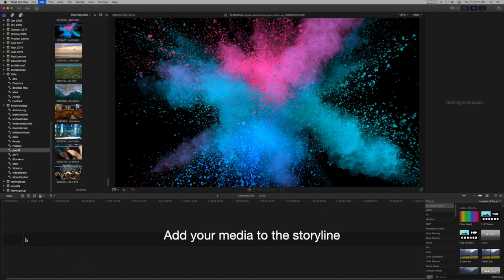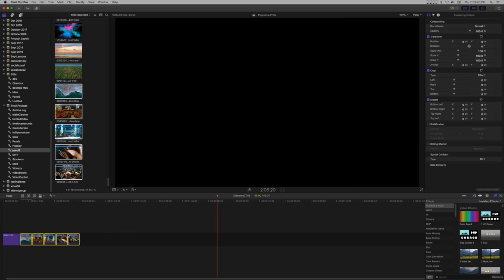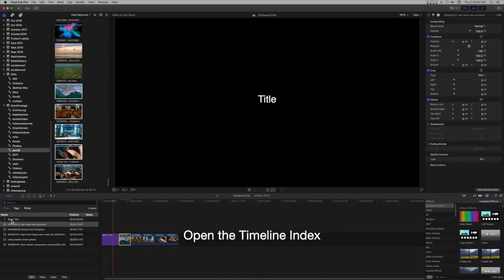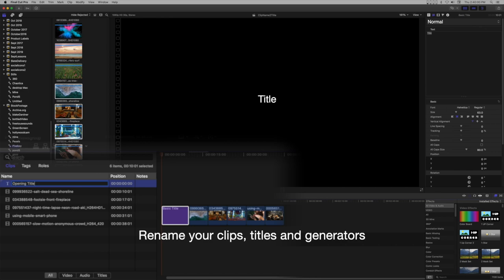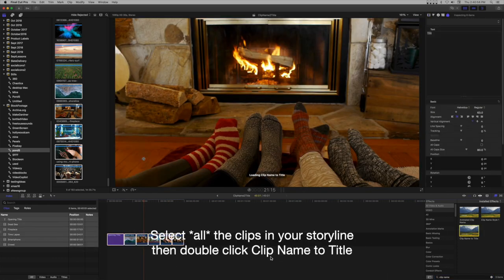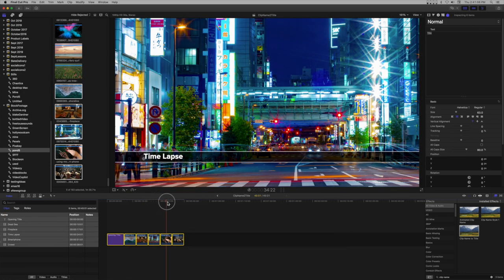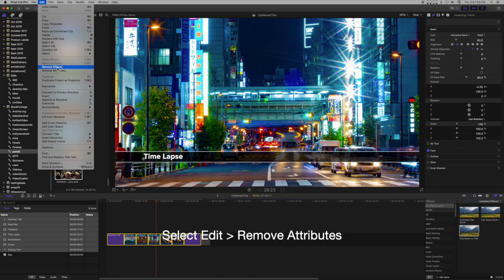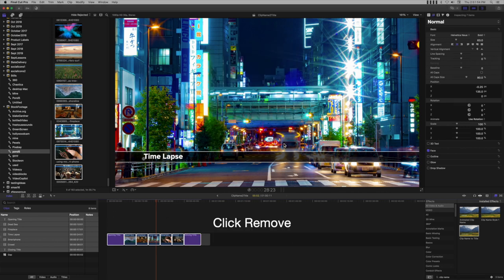Clip Name to Title — as a collaboration tool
Clip Name to Title: a short demonstration of using this effect to quickly label every clip, including titles and generators, in your Final Cut Pro X storyline and when finished with the project, just as quickly remove the effect.

Clip Name to Title can be refashioned in almost any way you want, saved as an Effects Preset and applied as your customized version.  Customizations include: Font, Size, Alignment, Tracking, Font Color/Opacity, Background Color/Opacity and Height, Border Color/Opacity and Width. Position, Background Width (as a separate control) and Background Offset are also provided. All parameters except the Font and Alignment can be keyframed.  Keyframing is maintained in Effects Presets! There is also an OnScreen Control for easy positioning of the entire text/background effect.